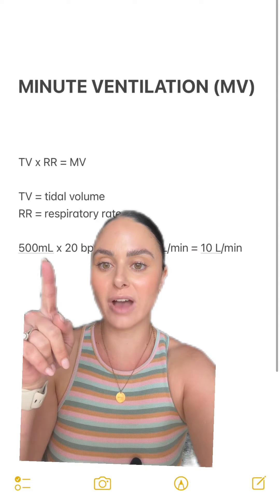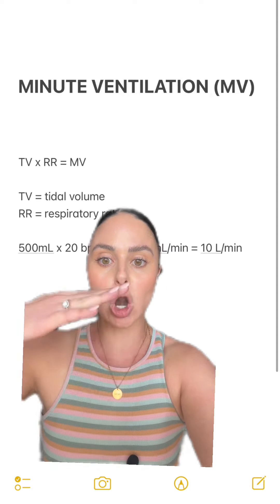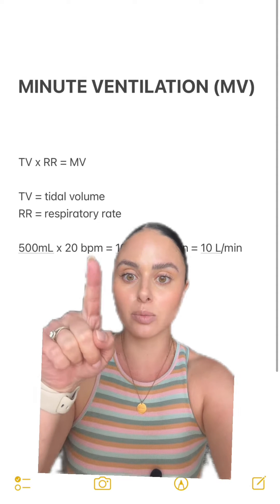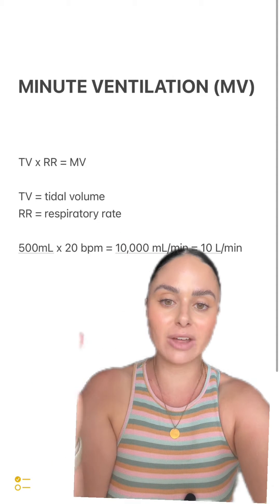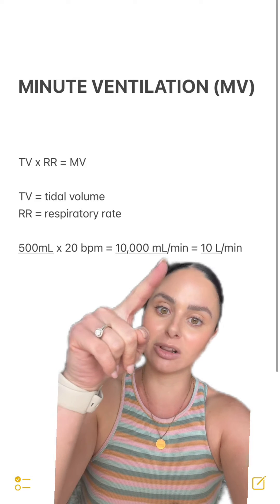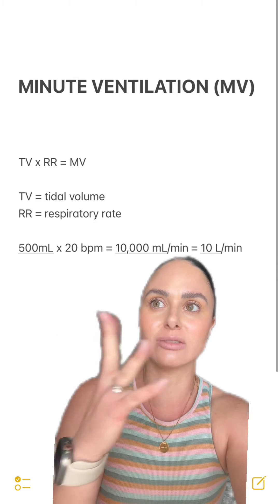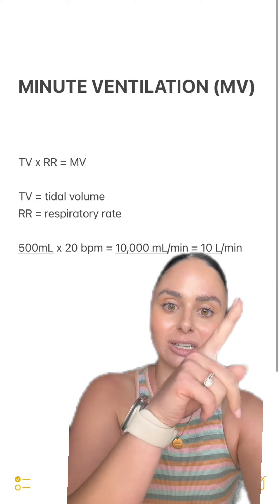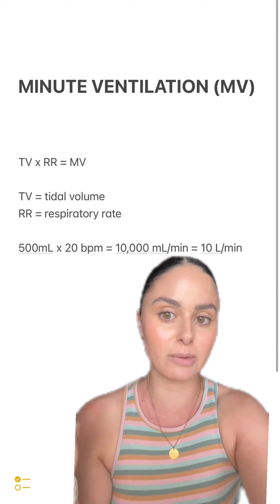WHAT IS MINUTE VENTILATION AND HOW DO WE USE IT?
This video talks about minute ventilation, and how I use it as an ICU nurse.